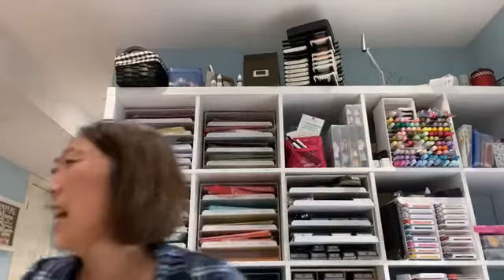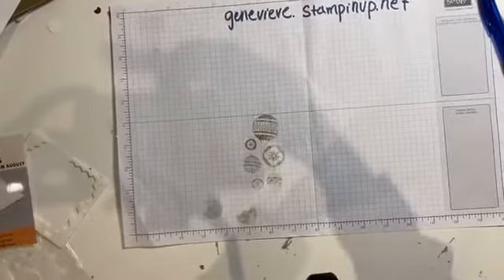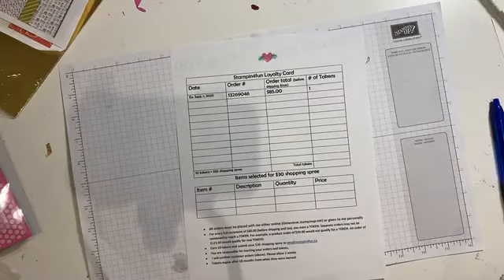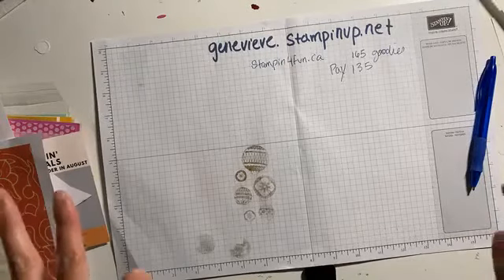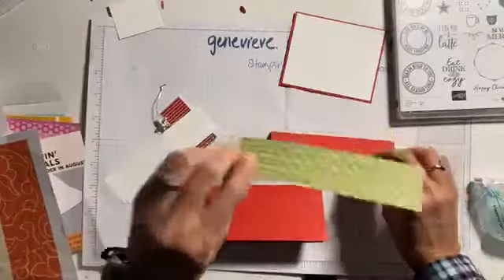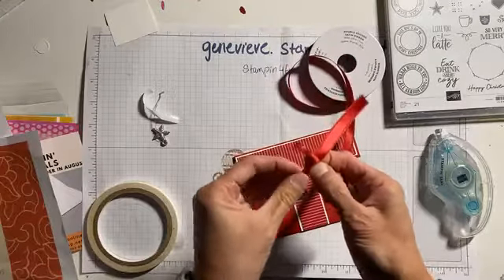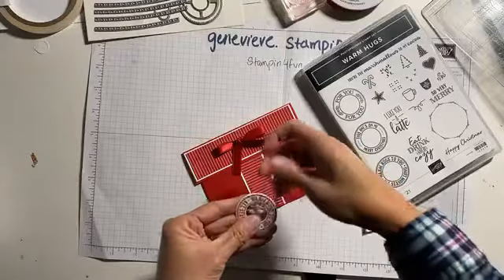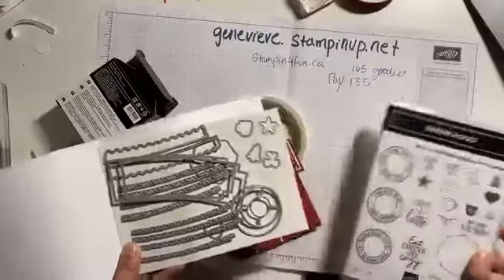Learn to create a pocket card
Enjoy this video showing how to make a pocket card. I'm using the Warm Hugs stamp set and other great Stampin' Up! product.

Join in the paper share and get a sampling of all the new mini catalogue papers!

Join my email newsletter list so you don't miss any of the news

Grab the amazing deal starter kit and Join my Team STIC stampers